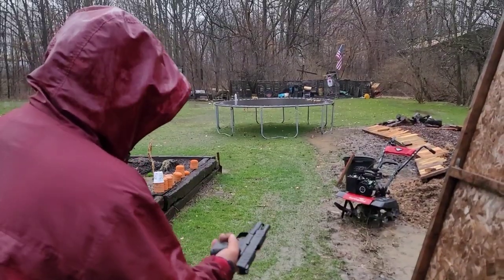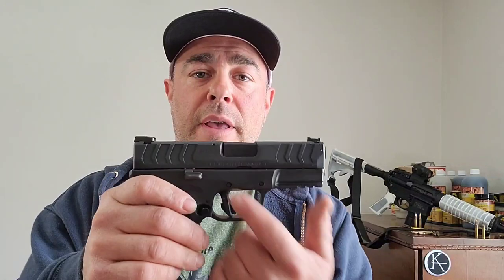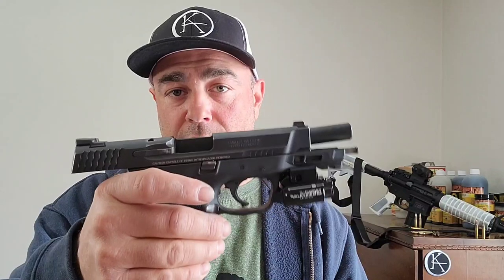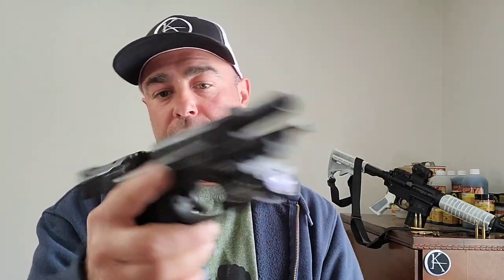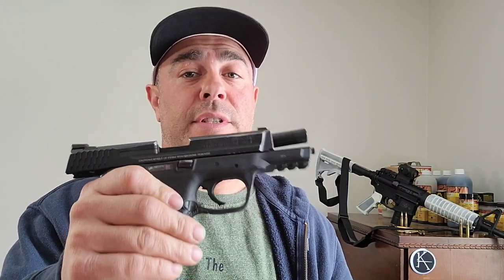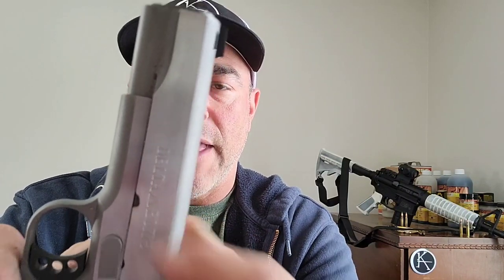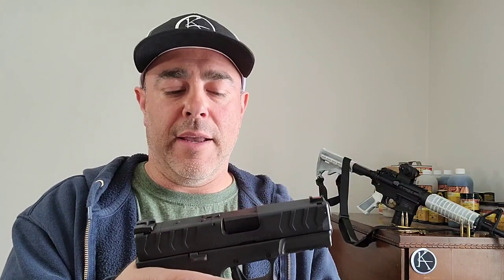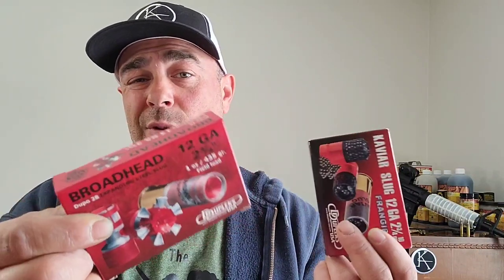Inertial Loading/"Smack To Rack" 🤔 Is it Tactical or Dangerous? Example: XDM Elite 10mm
In this video we discuss inertial loading/reloading. Also known as smack to rack. We explore whether this is tactical or dangerous. Maybe both.
 Is this a design flaw? Or an intended feature?

Peltor Rangeguard hearing protection ( safety first!)

Peltor eye protection ( you only have 2 eyes! )

All filming was done on a closed private range.
 All YouTube rules were followed.